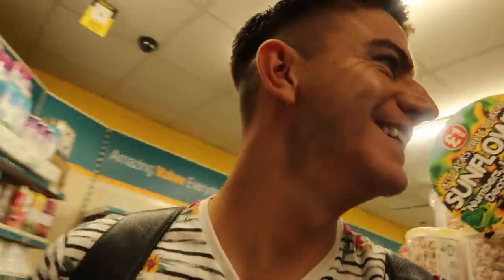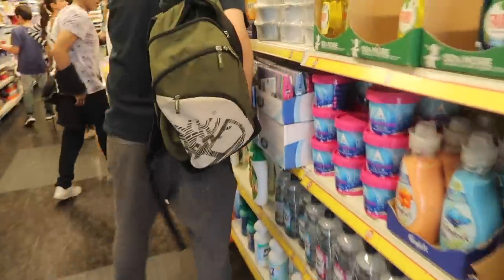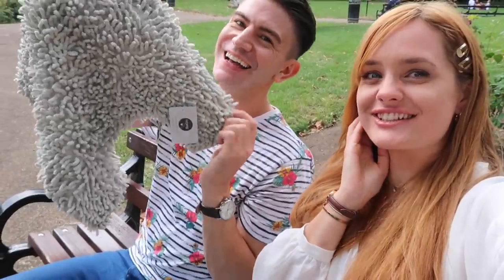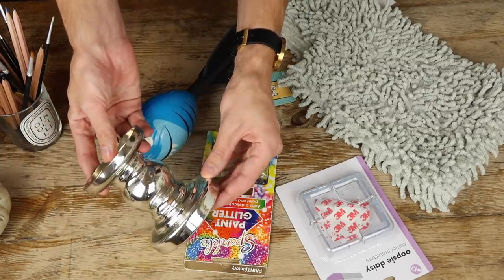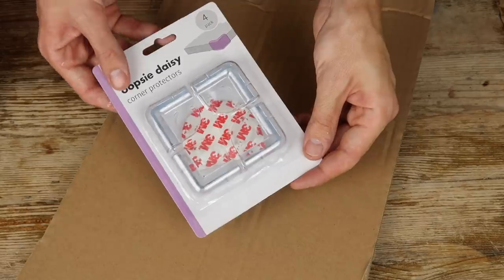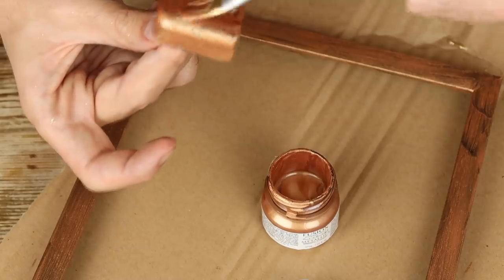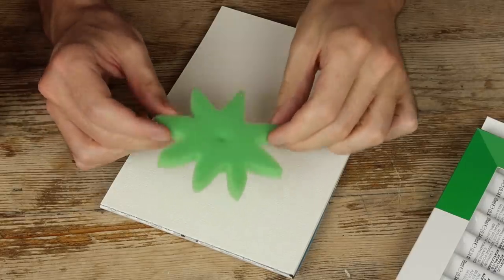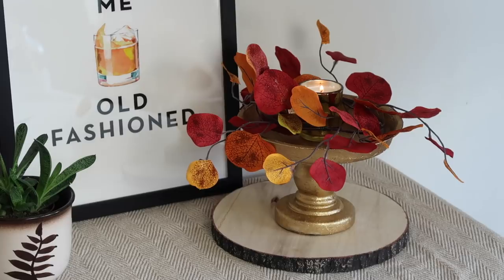POUNDLAND DIY CHALLENGE WITH HERMIONE CHANTAL | BUDGET HOME DECOR 2019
Hi everyone! I'm back with a really exciting video! It's a Poundland DIY challenge with the fabulous Hermione Chantal! We chose 5 items for each other to DIY and upcycle into home decor :)